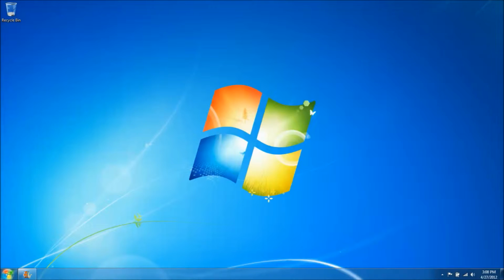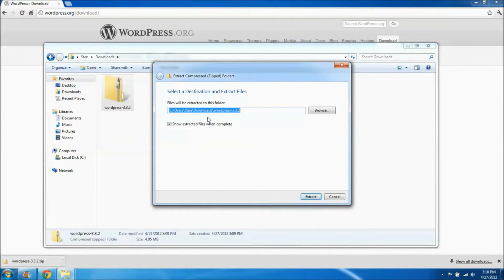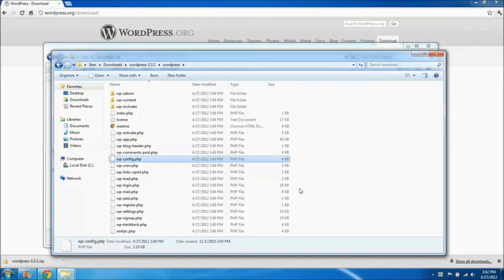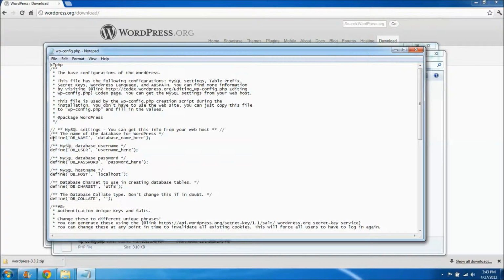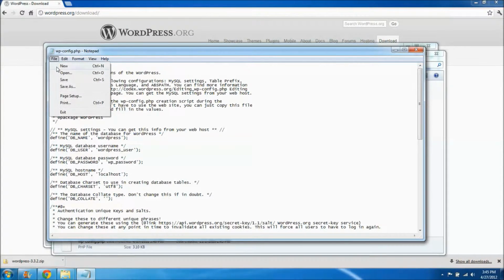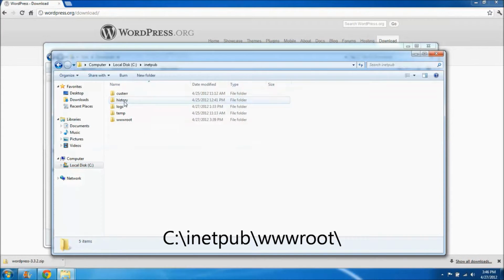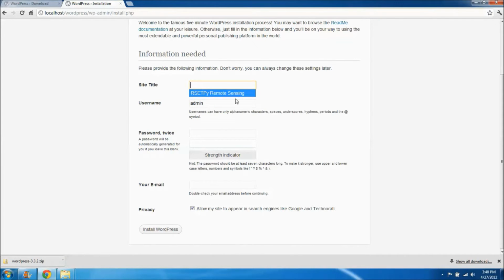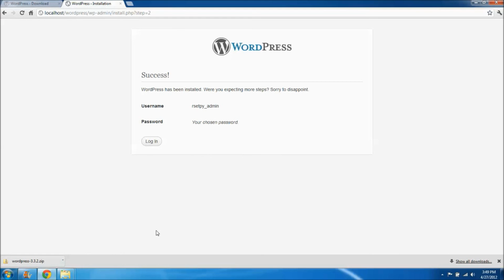Downloading and Installing Wordpress